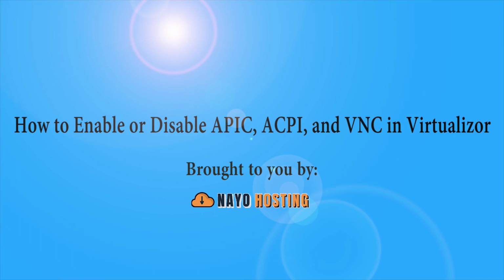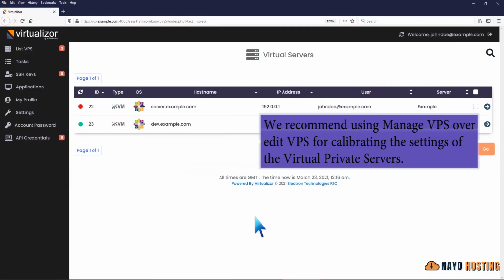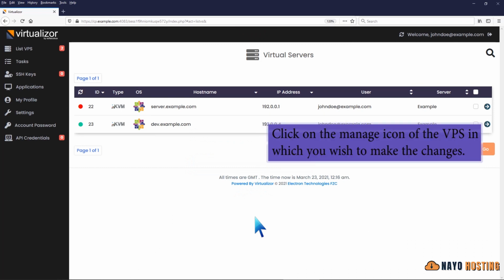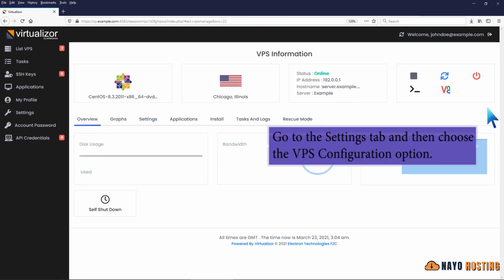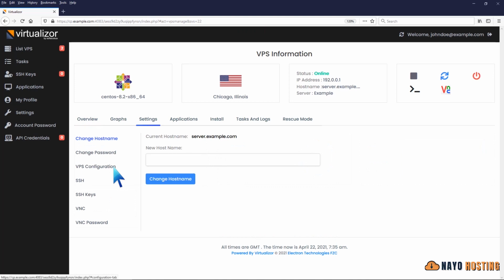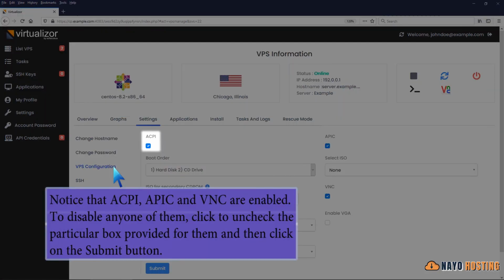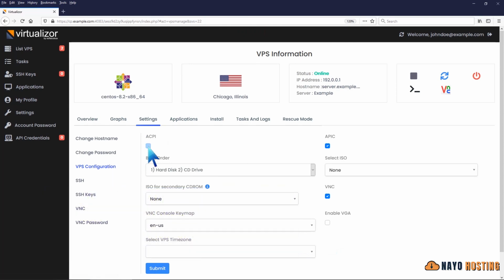How to Enable or Disable APIC, ACPI, and VNC in Virtualizor Nayo Hosting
Are you looking to enable or disable APIC, ACPI, and VNC in Virtualizor? Nayo Hosting has you covered! In this video, we'll show you how to do just that.

So if you're curious about what these settings do and how they can help improve your virtualization experience, be sure to watch the video. It's short, sweet, and easy to follow. And who knows? You might just learn something new!